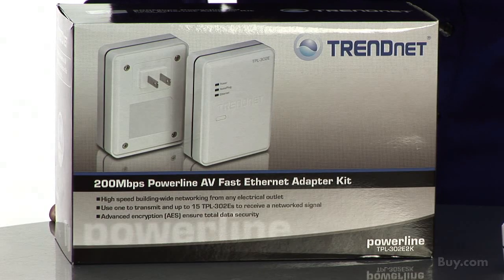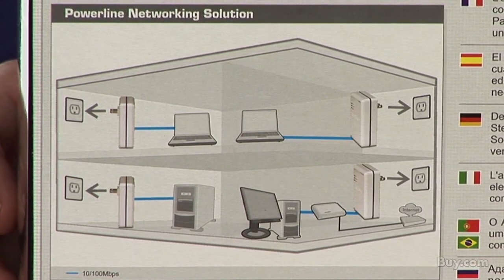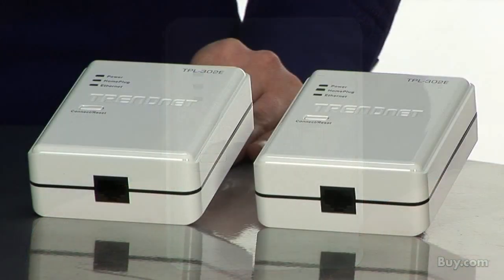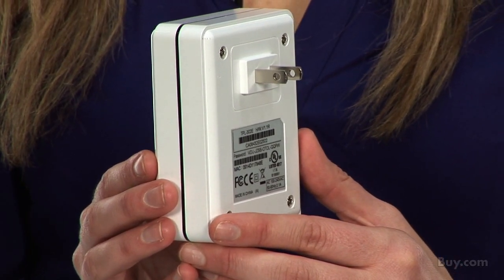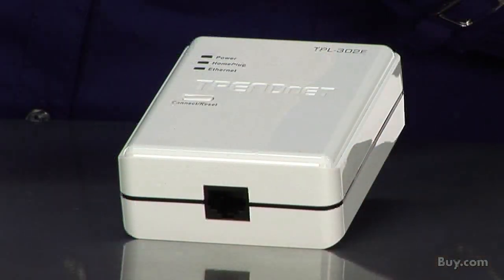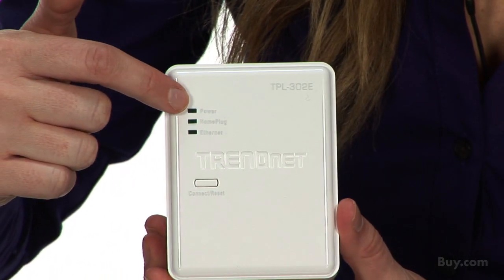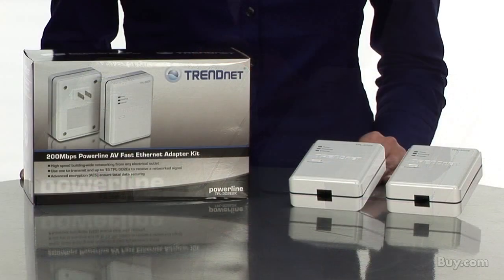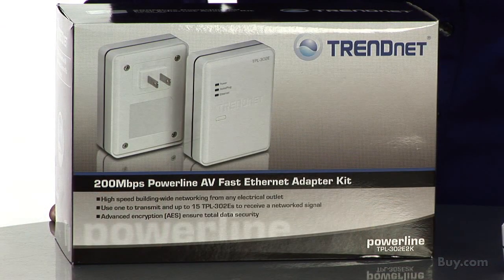TRENDnet TPL-302E2K 200Mbps Powerline AV Fast Ethernet Adapt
The 200Mbps Powerline Ethernet Adapter Kit uses your existing electrical outlet to create a secure high speed building-wide network. Instantly network computers in different rooms without running new Ethernet cabling.